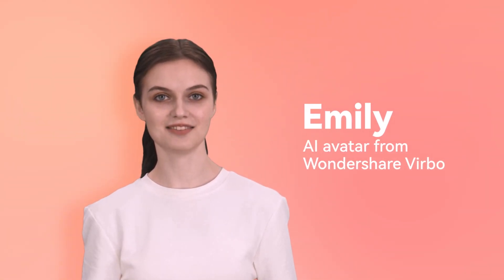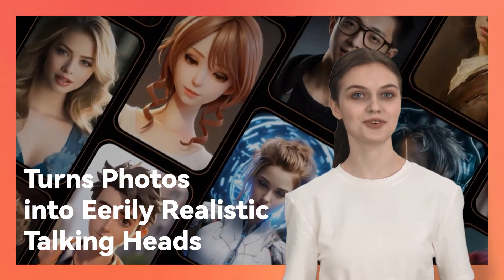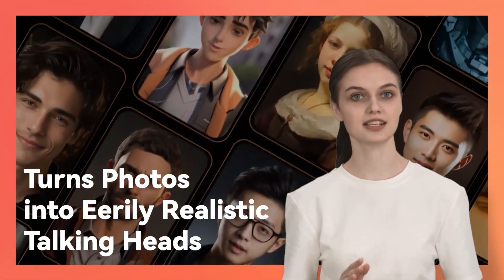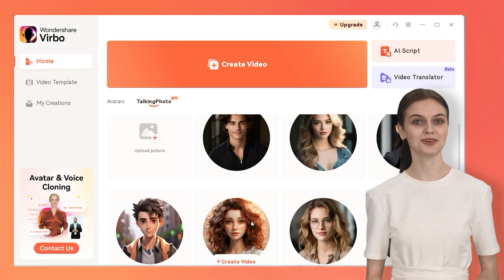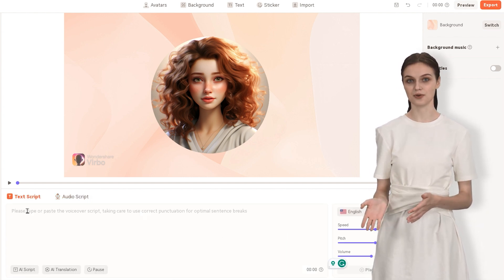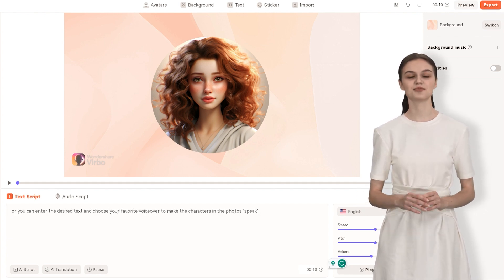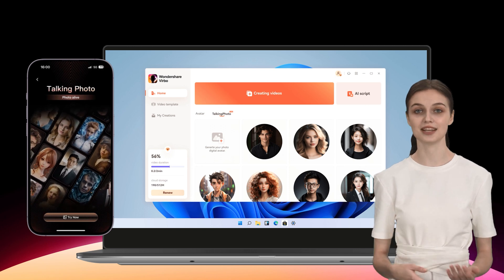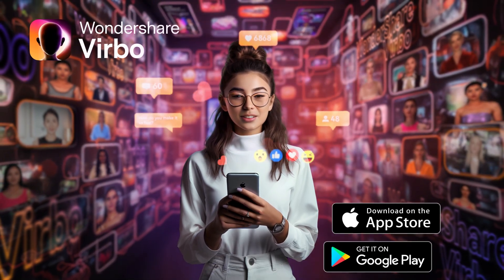How to Make Any Photo Start Talking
Turn Any Photo into a Talking AI avatar for Your Videos
In this tutorial, I'll walk you through how to make a photo talk using Virbo's powerful AI animation effects. It's an easy way to make engaging, conversational videos for YouTube, TikTok, and more.
This is the way to elevate your sales game and leave a lasting impression on your audience in 2023 and beyond. Step into the future of marketing and make your mark with AI AI-talking avatars that turn passive viewers into active buyers. Get ready for a whole new level of success!